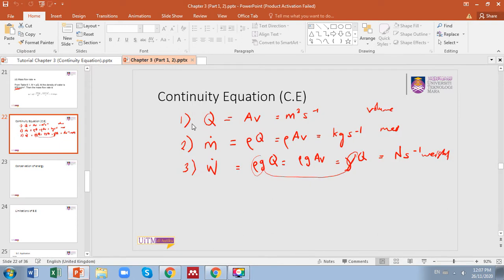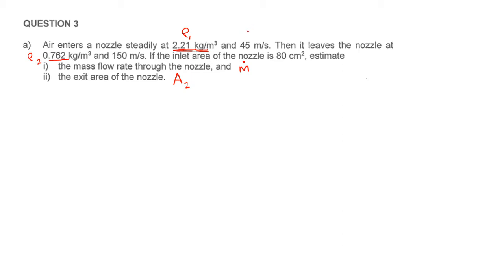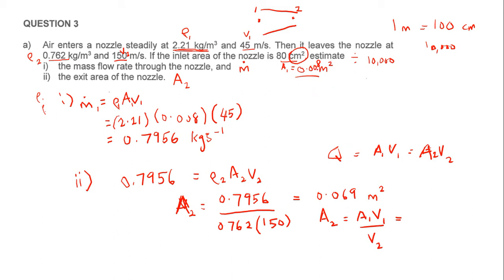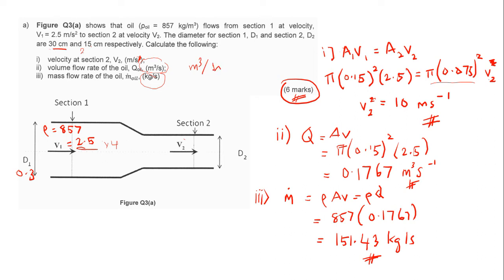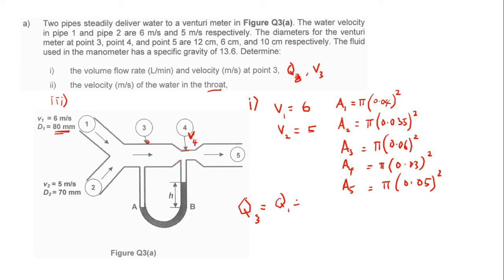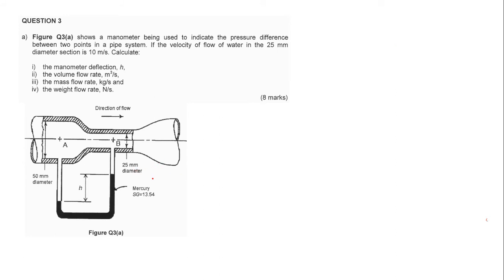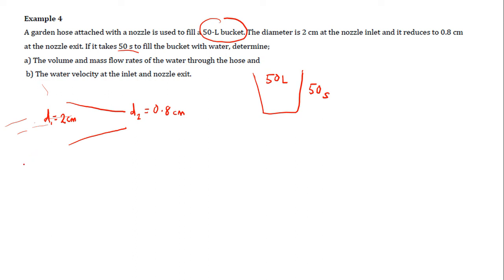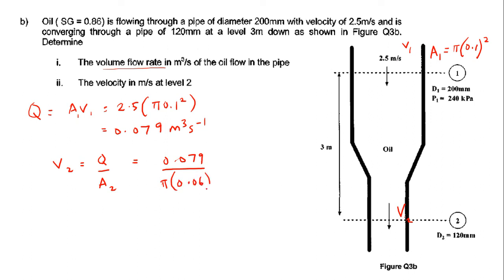Tutorial Continuity Equation (3F)